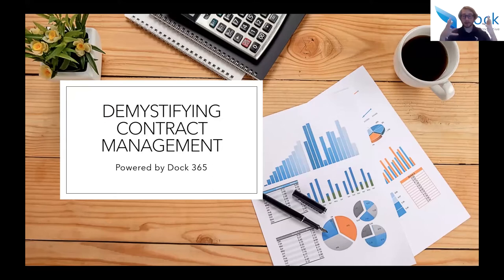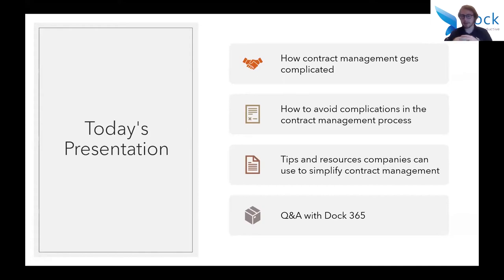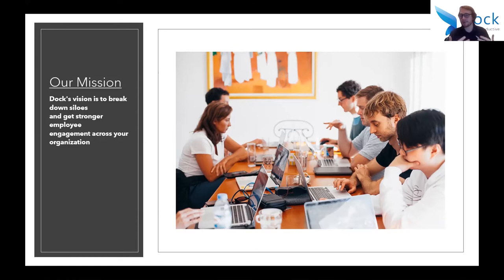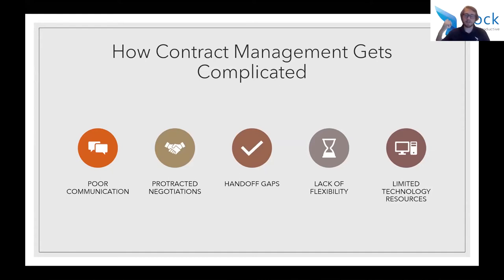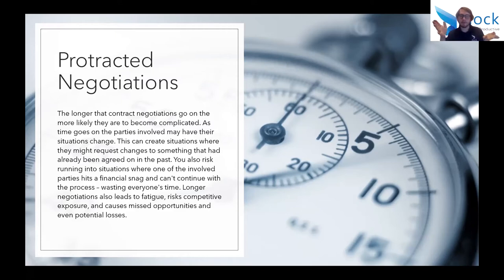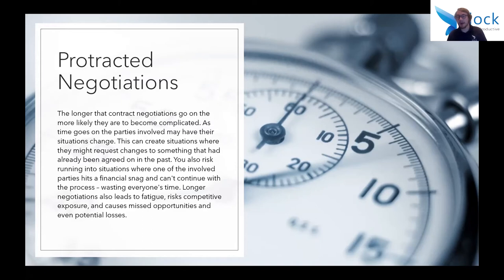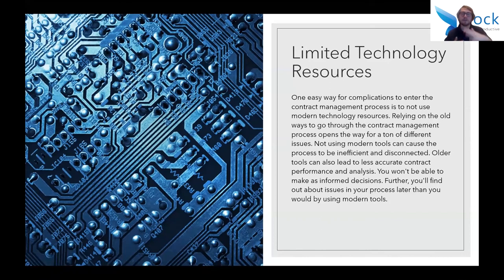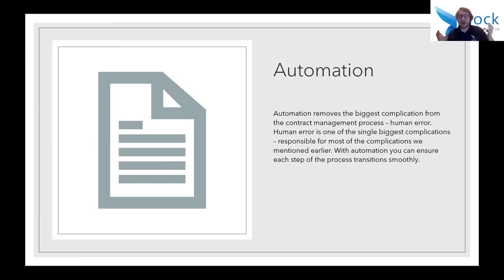Demystifying Contract Management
The contract management process may appear complex and intimidating from the outside. It might be overwhelming to keep track of all of your contracts as they progress through each phase. Trying to figure out what you need to do at any given time can be like trying to bail water from a sinking boat.

The truth is that contract administration isn't quite as complex as you would believe. It is possible to cut through the nonsense and go straight to the meat of the matter. You'll discover how to streamline your company's contract management process in this free webinar.

Chapters in this webinar:

1:17 Introduction
02:21 My Dock - Our Story
07:35 How contract management gets complicated
18:56 How to avoid complications in the contract management process
21:41 Tips and resources you can use to simplify contract management
24:02 Q&A with Dock 365

Dock 365 supports business productivity and efficiency with our contract lifecycle management solution.
As our solution is built on your Microsoft Office 365 and SharePoint infrastructure, you can stretch your Microsoft investment and get increased user acceptance.